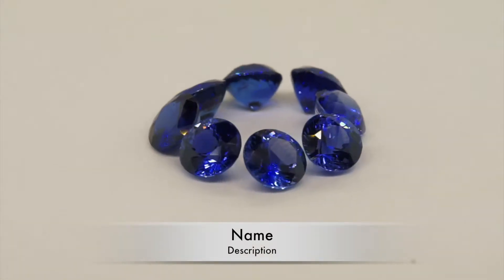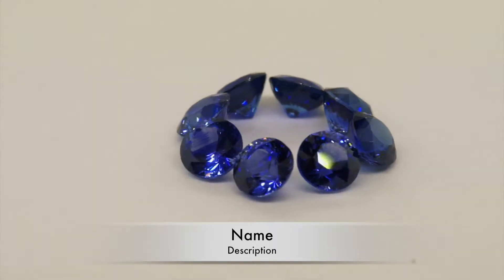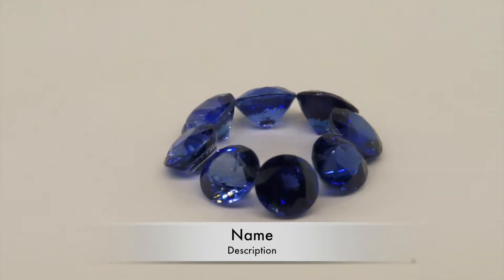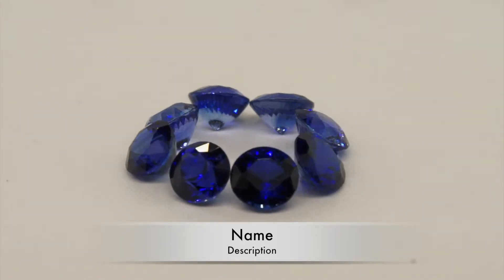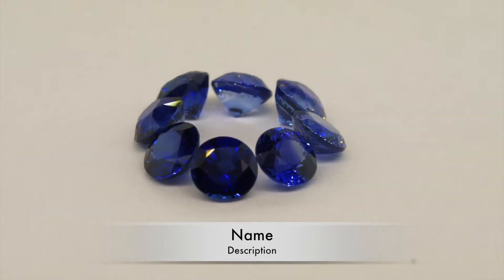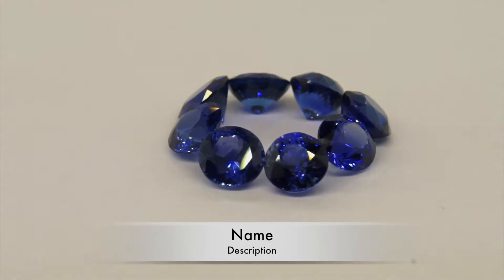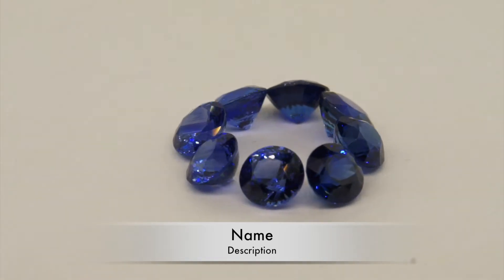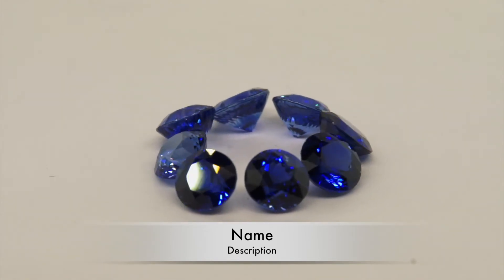Fine Blue Sapphire Rounds (6mm)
A sample of our latest purchase from Sri Lanka